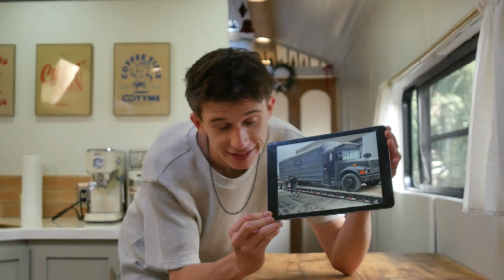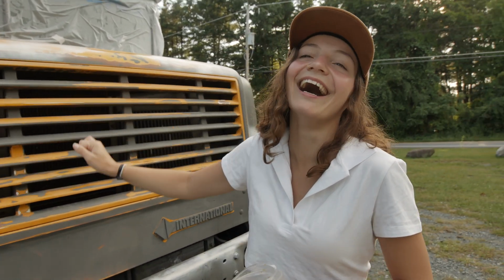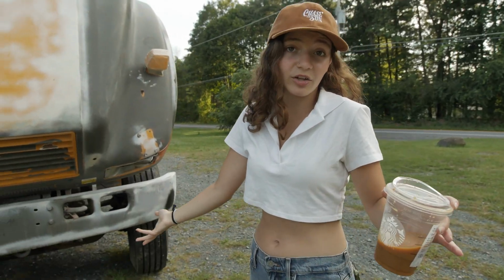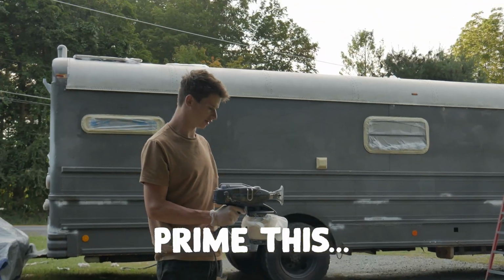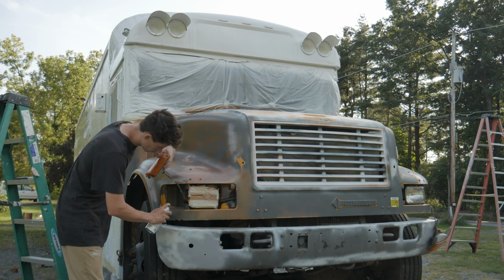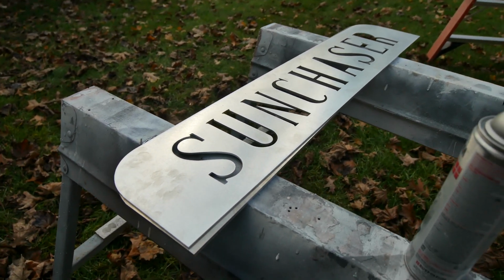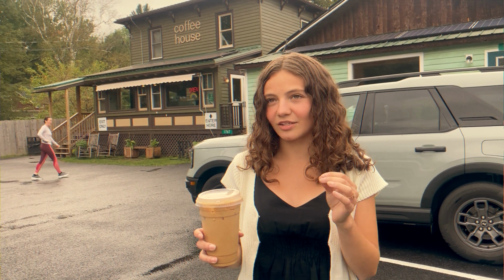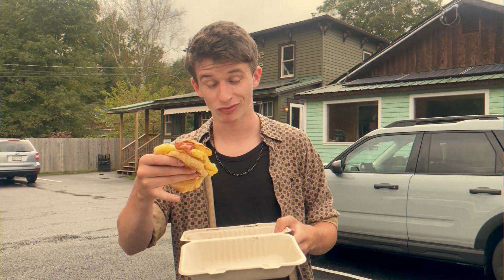How We DIY Painted our School Bus with Spray Paint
Thanks for following along on the SunChaser journey! You can find us on all social platforms, join us as we convert a 1999 international school bus into our home. We are 2 young creators and filmmakers. Our goal is to help other businesses, brands, & companies tell their story through photography, video, design & branding!

SunChaserMedia.Co

SKYLIGHT HATCH

SHOWER HEAD:

BATHROOM MIRROR:

BATHROOM SINK FAUCET:

BATHROOM TOILET:

BATHROOM SINK:

KITCHEN SINK:

KITCHEN SINK:

CAMERA USED IN THIS VIDEO:

LENSE USED IN THIS VIDEO

MIC USED IN THIS VIDEO:

ANDY'S MOUSE PAD:

ANDY'S DESK SPEAKERS:

ANDY'S WIRELESS DESK MOUSE

ANDY'S HEADPHONES